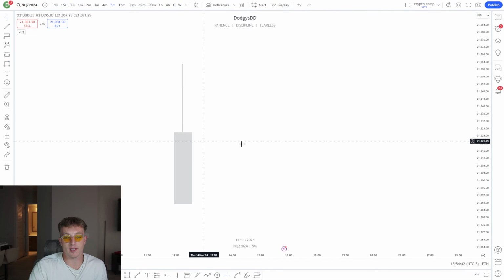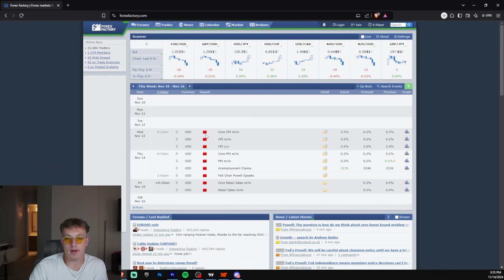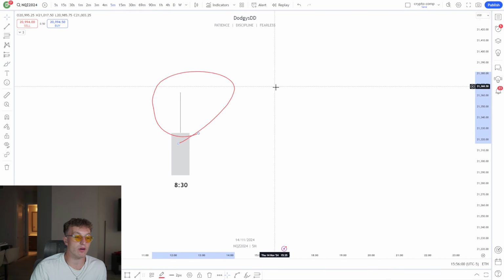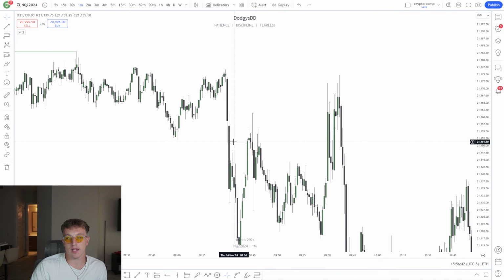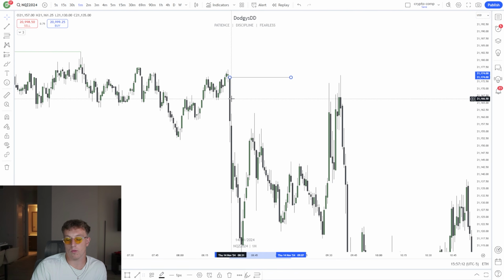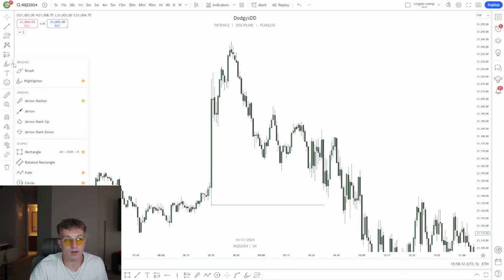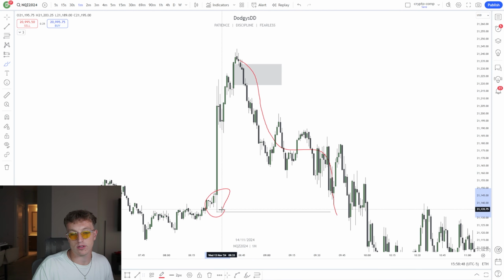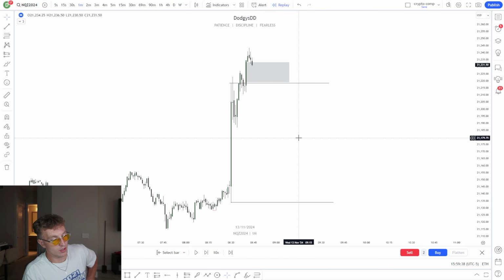This News Wick on NQ Gets Filled 87.56% of the Time (Free Money Glitch)